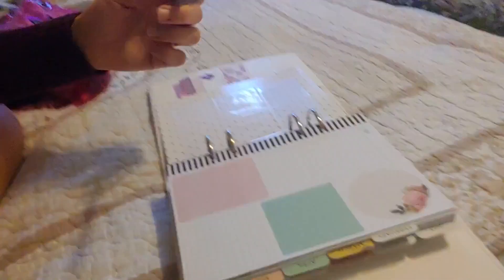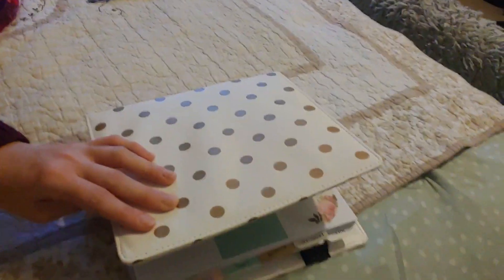A Rainy Day and Lots of Chatting!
Thank you guys so much for watching! I am so excited that you decided to come on over and join me on this channel!!